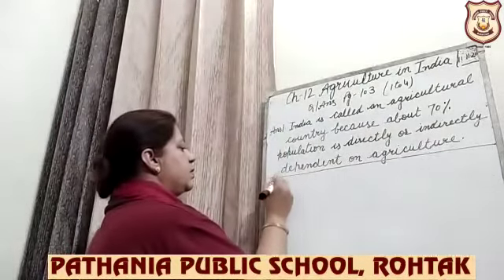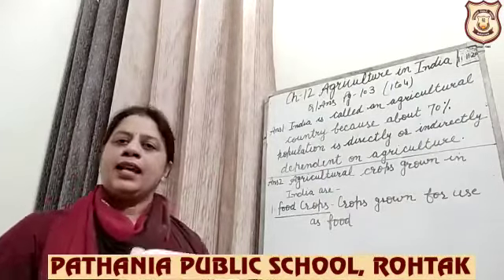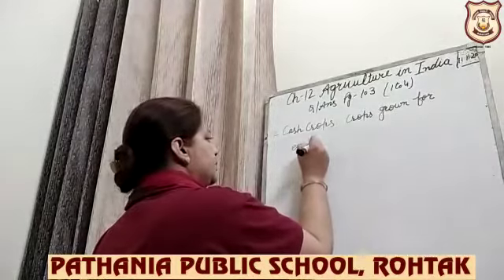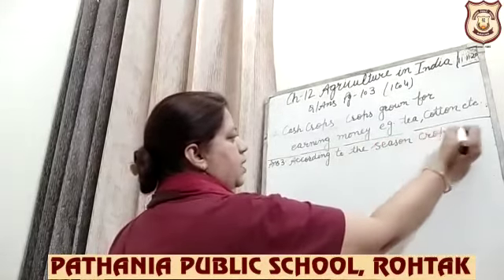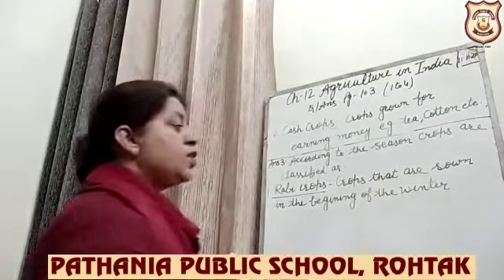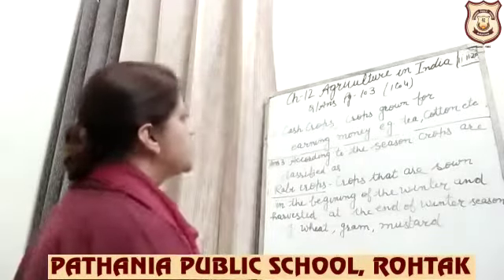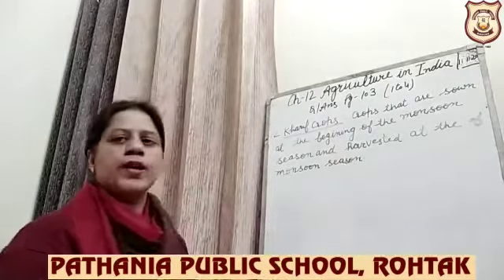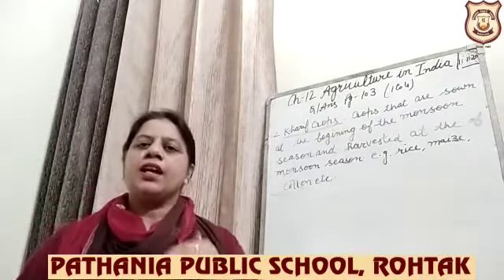Pathania World Campus Class-4 S.St.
Ch 12 Agriculture in India Q/Ans